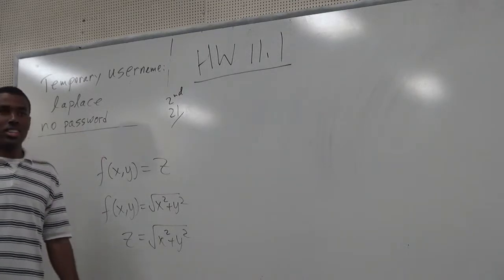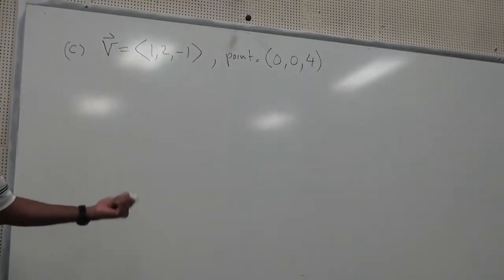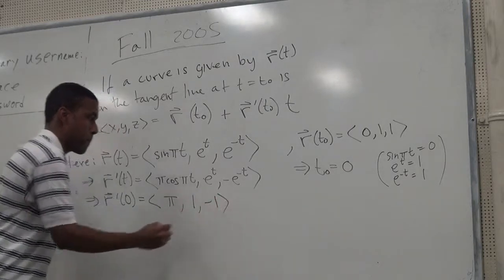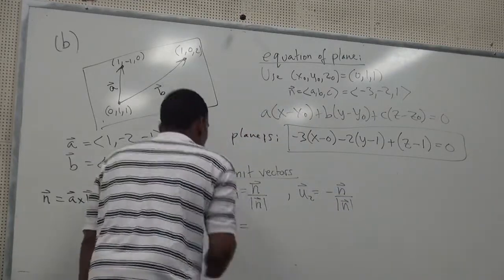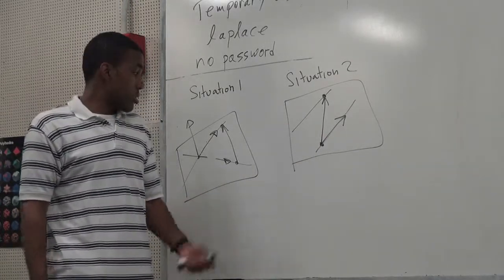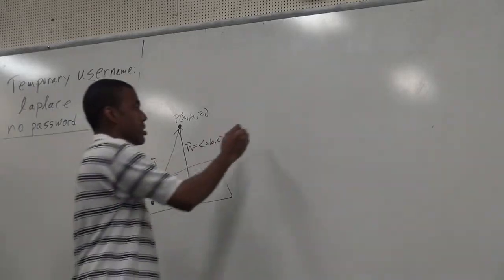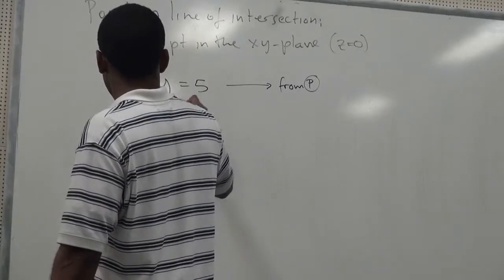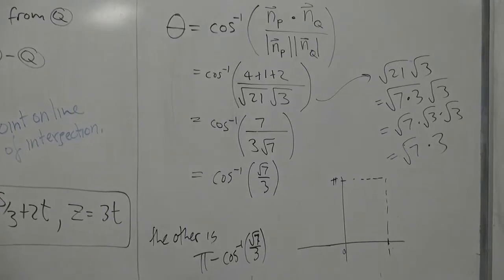calc203 lecture 09 pt 1